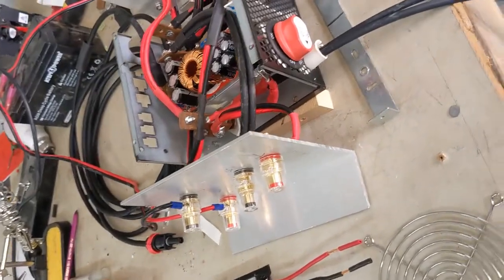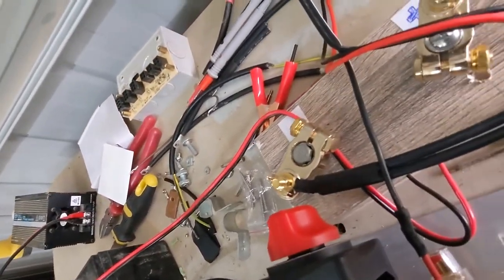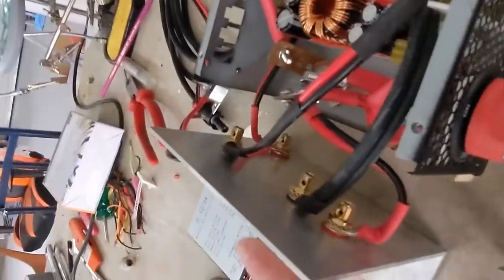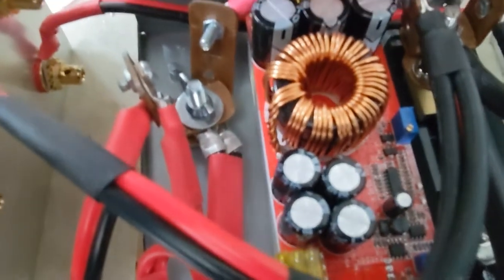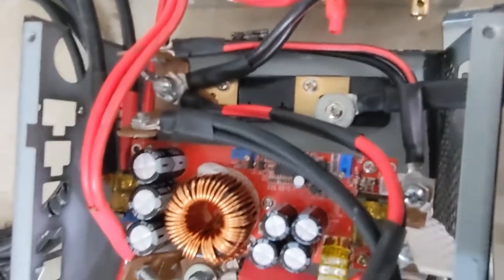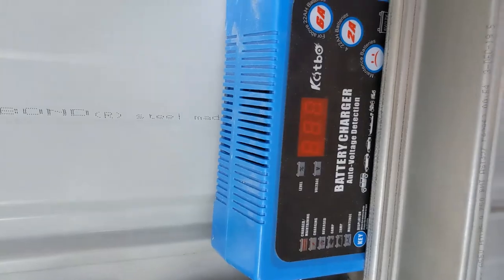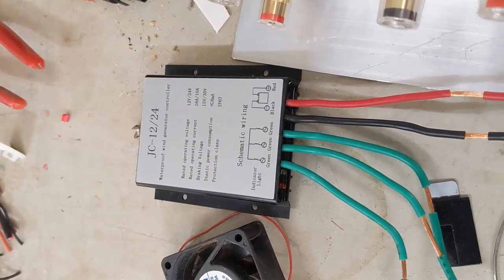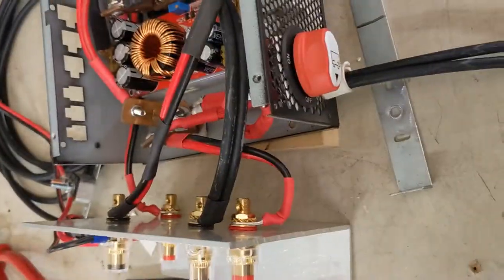Feed Solar inverter from Wind Generator - detailed run through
Looking at how we can feed a solar inverter from a wind generator.  This is a detailed run through of the purpose of the project.  If you have spare PV input on your Grid-tied solar inverter - you (maybe) can connect a wind generator to take the edge of the overnight usage.  Here is the start of the journey.